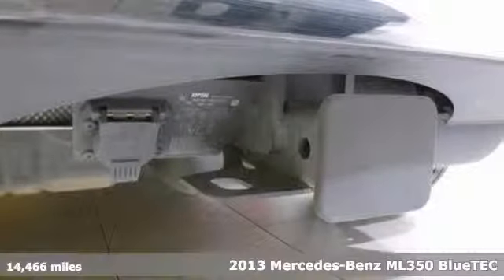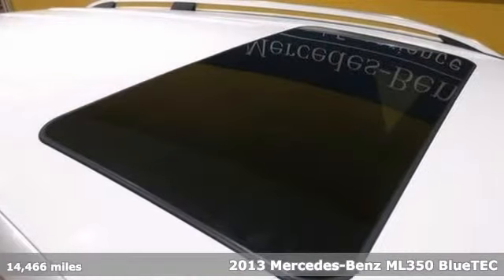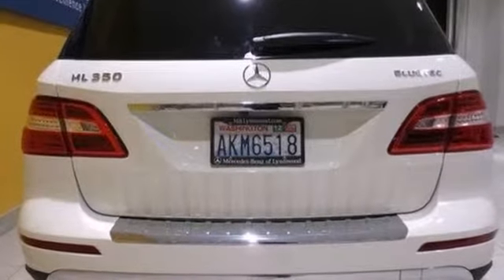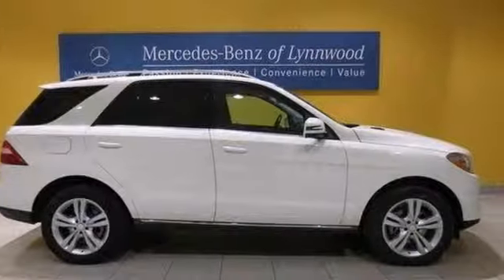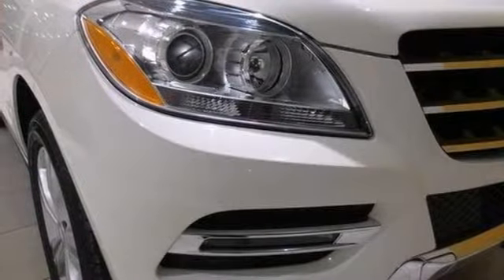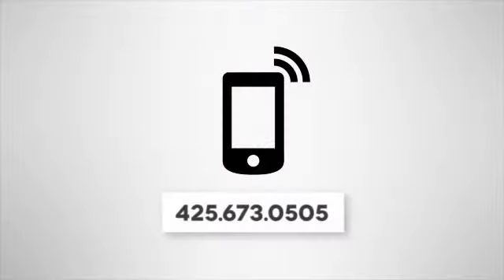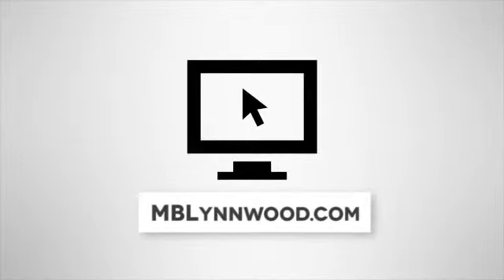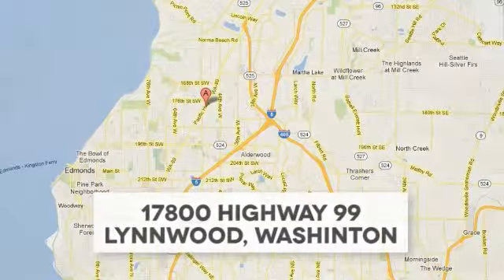2013 Mercedes-Benz ML350 BlueTEC Lynnwood WA Seattle, WA L2300P - SOLD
Year: 2013
Make: Mercedes-Benz
Model: ML350 BlueTEC
Trim: 7 Speed Shiftable Automatic
Engine: 6 Cylinder Turbo
Transmission: 7 Speed Shiftable Automatic
Color: Arctic White
Interior: Black
Mileage: 14466
Stock #: L2300P
Low Miles, One Owner, NavigationThis is a beautiful Artic White ML350 BlueTEC with Black MB-Tex interior accented with Eucalyptus Wood Trim. It is a one owner vehicle with no accidents or damage reported to CARAFAX. It is nicely equipped with Premium One Package, Collosion Prevention Assist, Trailer hitch, Harmon-Kardon LOGIC& Surround Sound system.It is also a Mercedes-Benz Certified Pre-Owned vehicle which means years of worry free driving and special offers from Mercedes-Benz.A Certified Pre-Owned (CPO) Mercedes-Benz provides you with the peace-of-mind that the vehicle you're taking home has been through the most rigorous 164 point inspection, maintenance and reconditioning procedure in the industry. All services have been brought up to date and the tires are either new or better than 60% tread life. You should be able to drive your new vehicle for a year or 10,000 miles before your next scheduled maintenance. Every vehicle is covered by the MBCPO Limited Warranty for 12-months/100,000 accumulated miles*.* This is on top of the vehicle's original 4-year/50,000 mile warranty. We provide a complimentary CARFAX vehicle history report and complimentary MB 24/7 Roadside Assistance. So when you are shopping for your Mercedes-Benz look to see if the vehicle you are looking at offers the same level of reconditioning and support as a CPO vehicle from Mercedes-Benz of Lynnwood.

Address:
17800 Highway 99